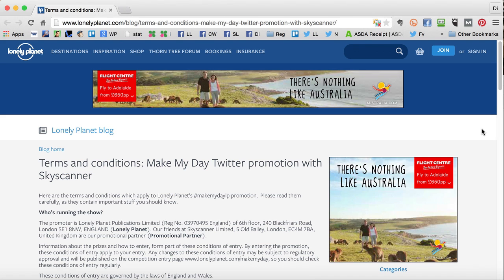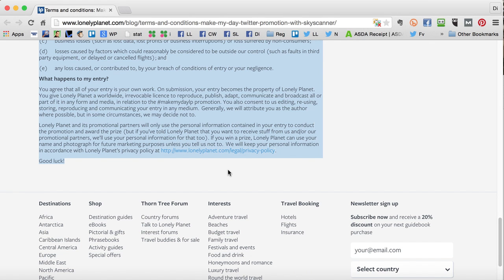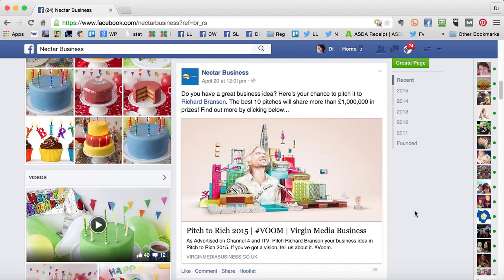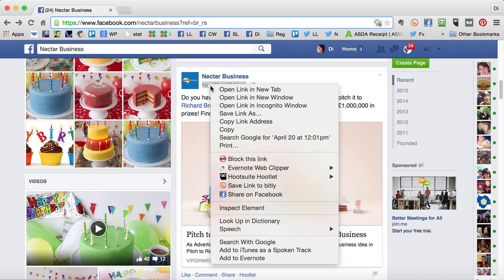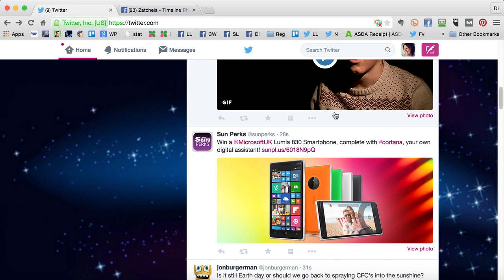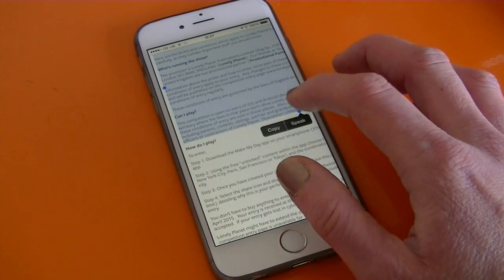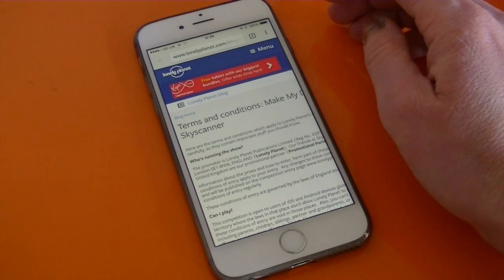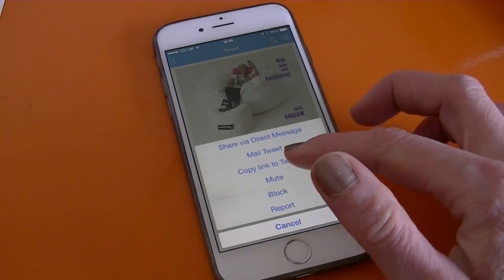How to copy and paste text and links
How to copy and paste using a computer or mobile device - including instructions on how to copy a link to a tweet or Facebook post: a handy skill for compers!